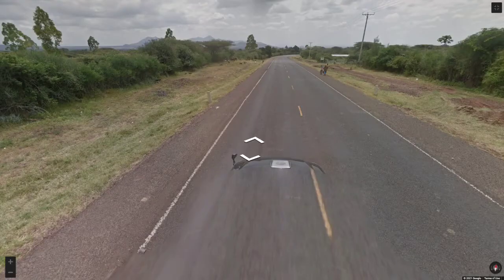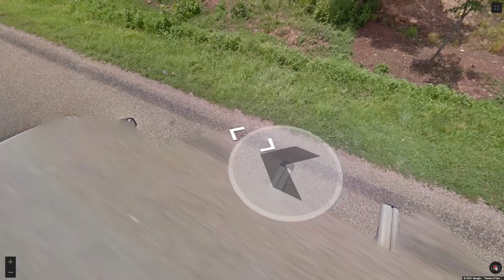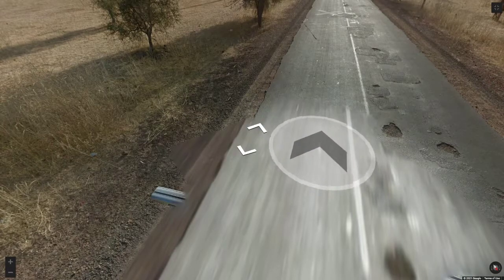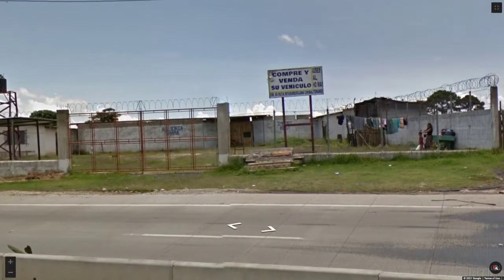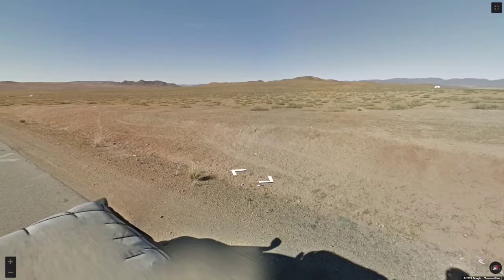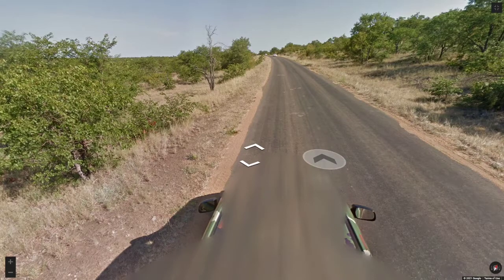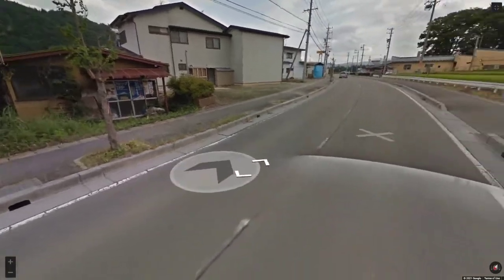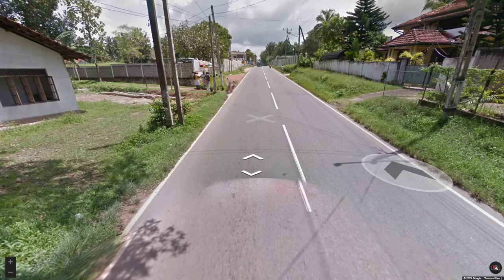Battle Royale & GeoGuessr Google Car Tips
Car Meta? I help you identify different google cars so you can easily guess the correct country when you next play Geoguessr or Battle Royale.

Contents
00:00 - Intro
00:33 - Kenya
00:53 - Uganda
01:12 - Ghana
01:37 - Reunion (France)
02:17 - Senegal, Guatemala, Kyrgyzstan & Laos
03:55 - Mongolia
04:27 - Dominican Republic
04:54 - Bangladesh
05:19 - South Africa
05:55 - Japan & Switzerland
06:58 - Sri Lanka
07:17 - Argentina, Uruguay & Peru
08:01 - Subscribe